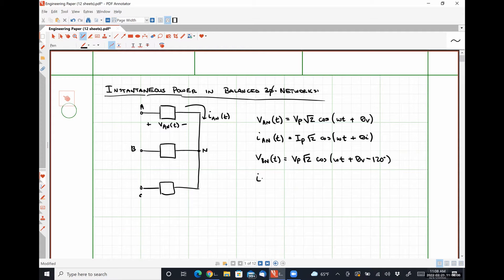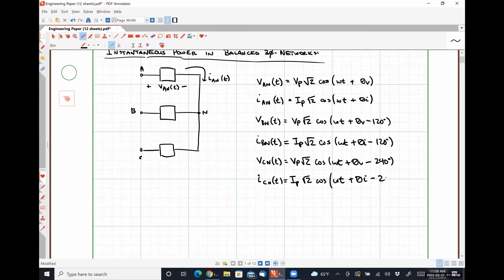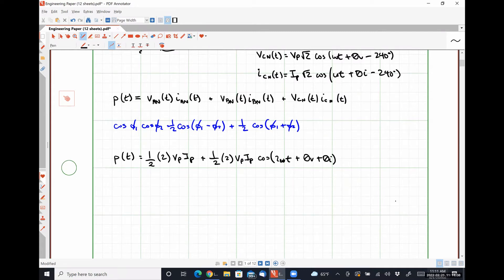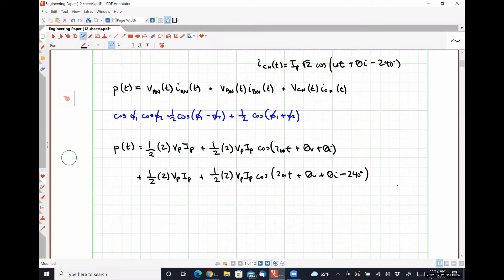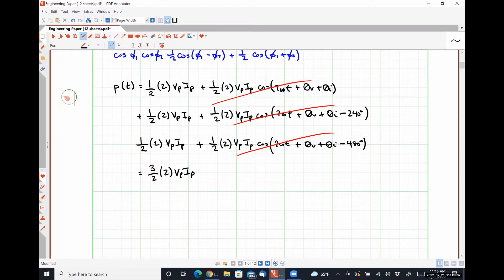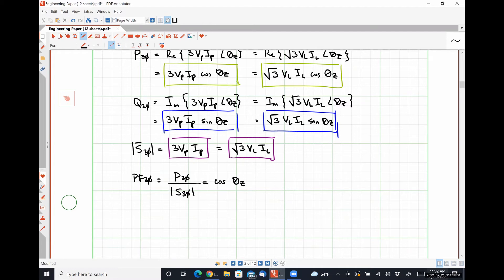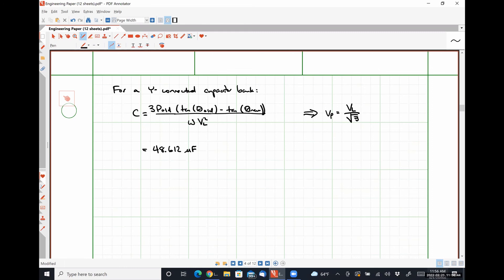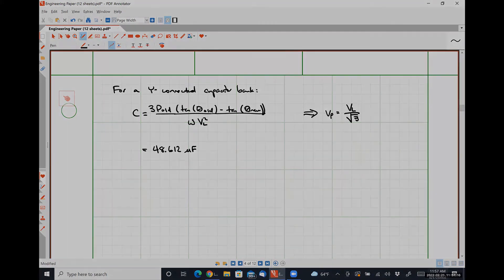ELEN 223 (Winter 2022) - Class Meeting #29 - 02/21/2022